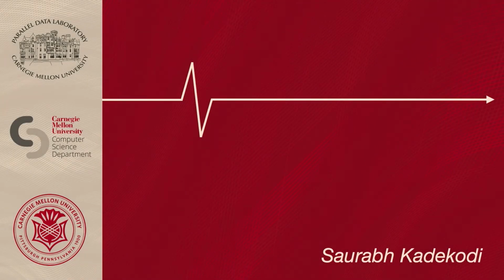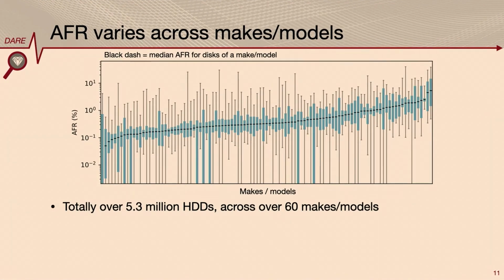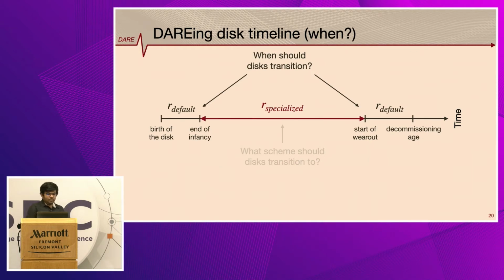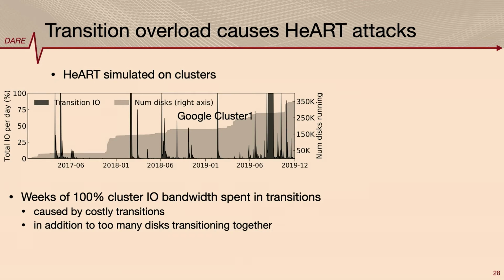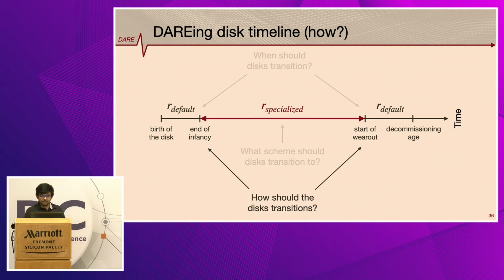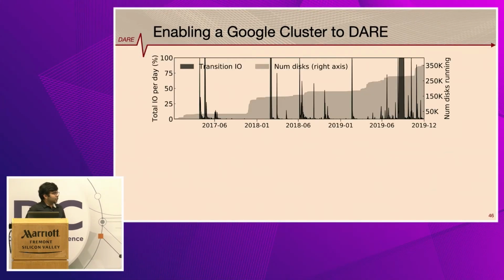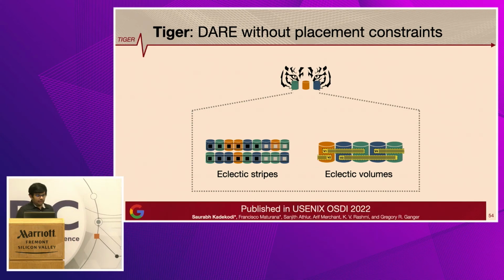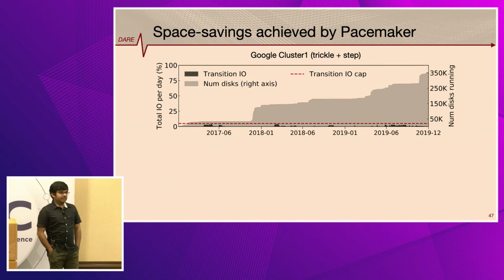SDC2022 – Disk-Adaptive Redundancy: Tailoring Data Redundancy to Disk-Reliability Heterogeneity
Large-scale cluster storage systems contain hundreds-of-thousands of hard disk drives in their primary storage tier. Since the clusters are not built all at once, there is significant heterogeneity among the disks in terms of their capacity, make/model, firmware, etc. Redundancy settings for data reliability are generally configured in a “one-scheme-fits-all” manner assuming that this heterogeneous disk population has homogeneous reliability characteristics. In reality we observe that different disk groups fail differently, causing clusters to have significantly high disk-reliability heterogeneity. This research paves the way for exploiting disk reliability heterogeneity to tailor redundancy settings to different disk groups for cost-effective, and arguably safer redundancy in large-scale cluster storage systems. Our first contribution is an in-depth data-driven analysis of disk reliability of over 5.3 million disks across over 60 makes/models in three large production environments (Google, NetApp and Backblaze). We observe that the strongest disks can be over 100x more reliable than the weakest disks in the same storage cluster. This makes today’s static redundancy schemes selection either insufficient, or wasteful, or both. We quantify the opportunity of achieving lower storage cost with increased data protection by means of disk-adaptive redundancy. Our next contribution is designing three disk-adaptive redundancy systems: HeART, Pacemaker and Tiger. By processing disk failure data over time, HeART identifies the boundaries and steady-state failure rate for each deployed disk group by make/model and suggests the most space-efficient redundancy option allowed that will achieve the specified target data reliability. HeART is simulated on a large production cluster with over 100K disks. HeART could meet target data reliability levels with 11–16% fewer compared to erasure codes like 10-of-14 or 6-of-9 and up to 33% fewer compared to 3-replication. While HeART promises substantial space-savings, the IO load of transitions between redundancy schemes overwhelms the storage infrastructure (termed transition overload) renders HeART impractical. Building on the insights drawn from our data-driven analysis, Pacemaker is the next contribution of this work; a low-overhead disk-adaptive redundancy orchestrator that realizes HeART’s dream in practice. Pacemaker mitigates transition overload by (1) proactively organizing data layouts to make future transitions efficient, (2) initiating transitions proactively in a manner that avoids urgency while not compromising on space-savings, and (3) designing more IO efficient redundancy transitioning mechanisms. Evaluation of Pacemaker with traces from four large (110K–450K disks) production clusters shows that the transition IO requirement decreases to never needing more than 5% cluster IO bandwidth (only 0.2–0.4% on average). Pacemaker achieves this while providing overall space-savings of 14–20% (compared to using a static 6-of-9 scheme) and never leaving data under-protected. Tiger improves on Pacemaker by removing the placement constraint requiring stripes be placed within disks of similar reliability through a new striping primitive called eclectic stripes. Eclectic stripes provide more placement flexibility, better reliability and higher risk-diversity without compromising on space-savings offered by Pacemaker. Finally we describe prototypes of Pacemaker and Tiger in HDFS by repurposing existing components. This exercise serves as a guideline for future systems that wish to support disk-adaptive redundancy.

Learning Objectives
Erasure coding
Reliability optimization
Real-world storage data
Fault tolerance

Presented by Saurabh Kadekodi, Google